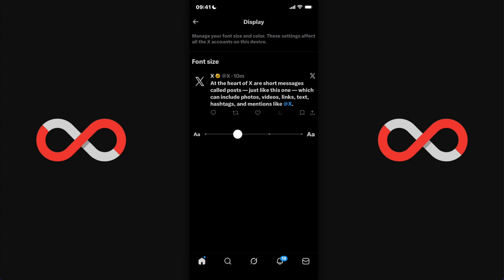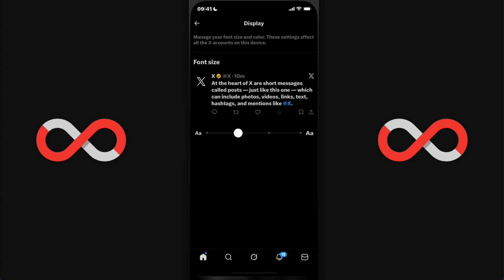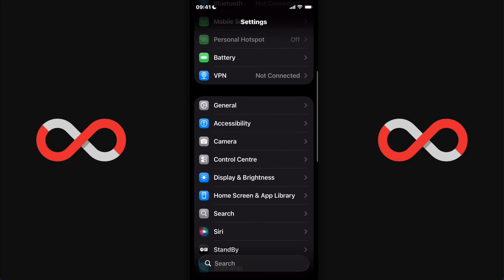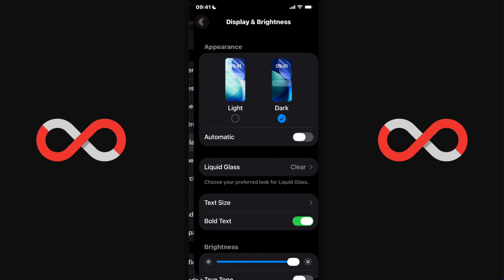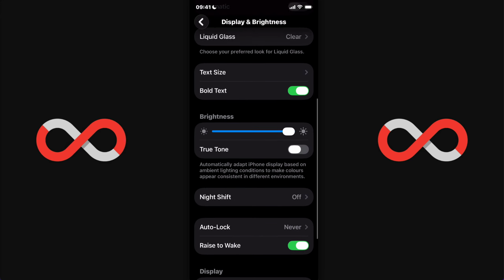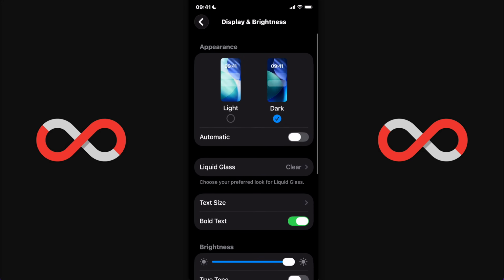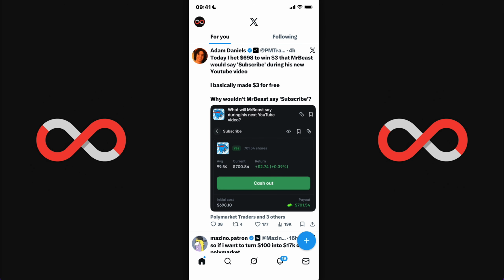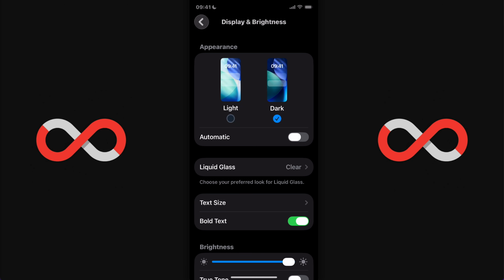How To Change Twitter/X Display Color & Enable Dark Mode (2026)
In this video I will show you how to change twitter/x display color & enable dark mode.

Learn how to change your Twitter/X display color and turn on Dark Mode step-by-step in just a few clicks. In this quick tutorial, we’ll show you how to customize your theme, background, and color settings on both desktop and mobile. Perfect if you want a cleaner look, save battery, or reduce eye strain at night.